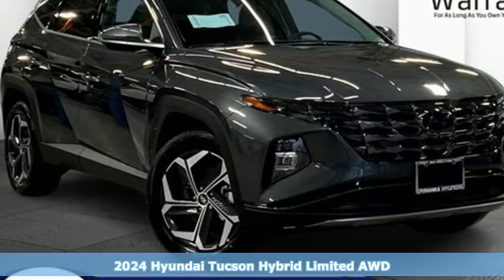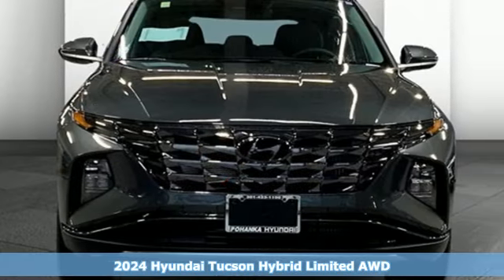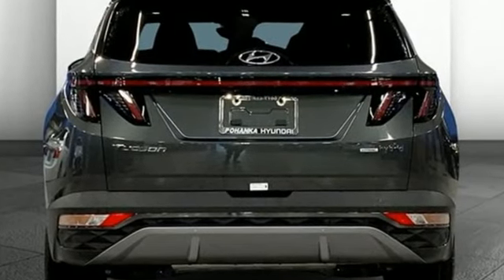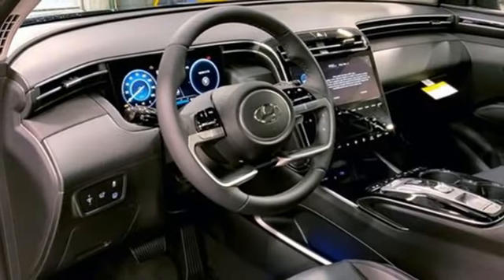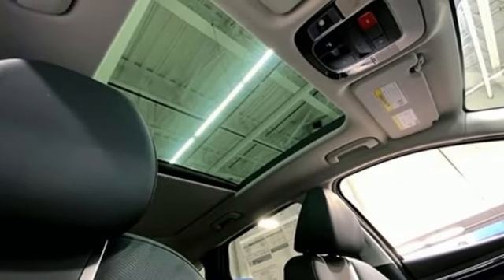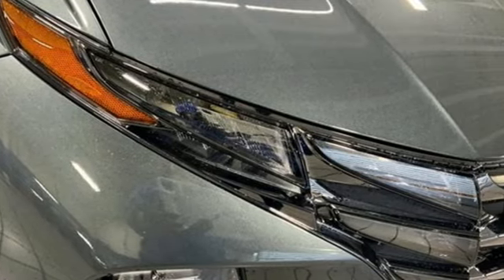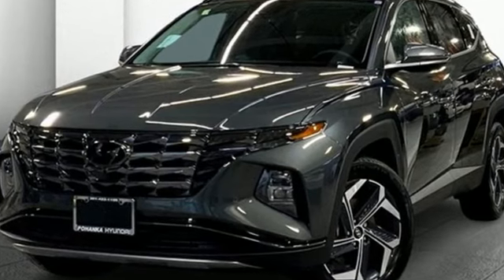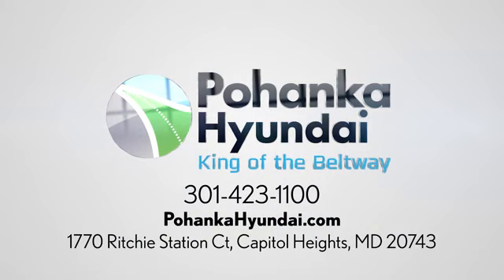New 2024 Hyundai Tucson Hybrid Capitol Heights MD Washington-DC, MD FRU189106 - SOLD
Year: 2024
Make: Hyundai
Model: Tucson Hybrid
Trim: Limited
Engine: 4 1.6 L
Transmission: Automatic
Color: Amazon Gray
Interior: Black
Stock #: FRU189106
VIN: KM8JECD1XRU189106
2024 Hyundai Tucson Hybrid AWD 6-Speed Automatic Amazon Gray I4. I4Dealer Adjustment reflects either added equipment, a high-demand vehicle selling for above MSRP or both. Ask your dealer for details.We make every effort to provide accurate information but please verify options and price with management before purchasing. All vehicles are subject to prior sale. All prices are special internet prices only. All financing is subject to approved credit. Prices exclude dealer installed options, tax, tags, registration fees and processing fee of $499 (Not required by law). Published price subject to change without notice to correct errors and omissions or in the event of inventory fluctuations. Vehicle offers/prices & internet price quotes valid for 48 hours from initial posting date, subject to change by dealer/manufacturer without notice. All available manufacturer rebates and incentives are included in the internet price. Some manufacturer rebates may not be compatible with special manufacturer finance offers. Manufacturer rebates and incentives are valid during a time period set by the manufacturer and are subject to change without notice. Additional manufacturer rebates and incentives may apply to those who qualify and may lower the sale price. Buyers may not qualify for every incentive and rebate. Dealer installed options are additional. Stock photo colors, options and trim levels may vary. Not responsible for typographical errors. Published price subject to change without notice to correct errors and omissions or in the event of inventory fluctuations. Vehicles may be in transit to dealer. Vehicle photos may not match exact vehicle. Please call to confirm availability status. NHTSA Government 5-Star Safety Ratings are part of the U.S. Department of Transportationa€TMs New Car Assessment Program Model tested with standard side airbags (SAB). **Based on model year EPA mileage ratings. Use for comparison purposes only. Your mileage will vary depending on driving conditions, how you drive and maintain your vehicle, battery pack age/condition, and other factors. Price includes: $1500 - Retail Bonus Cash. Exp. 04/01/2024

Address:
1770 Ritchie Station Court